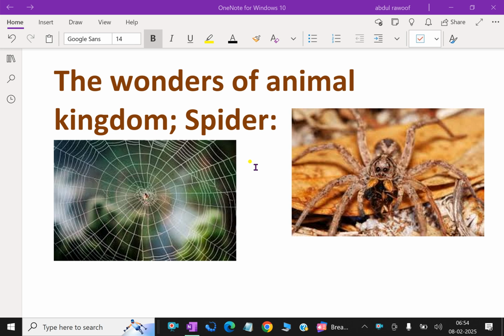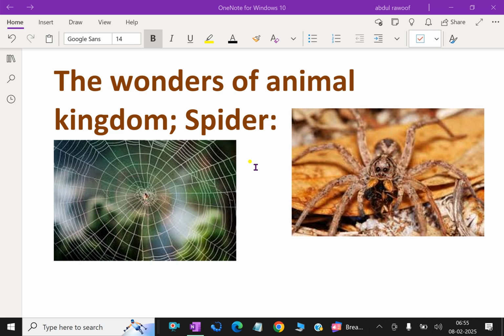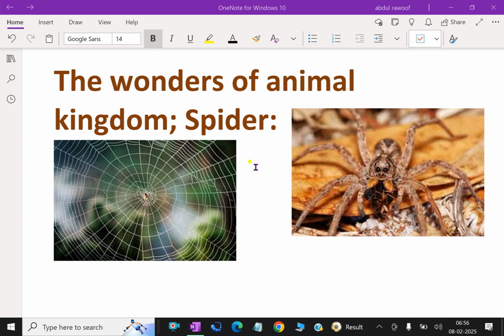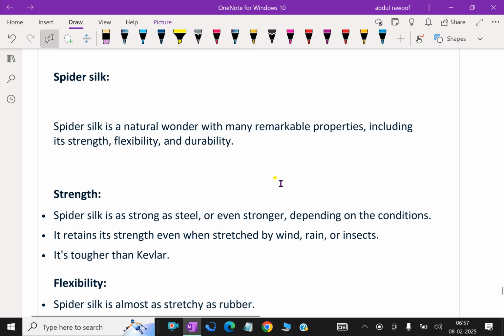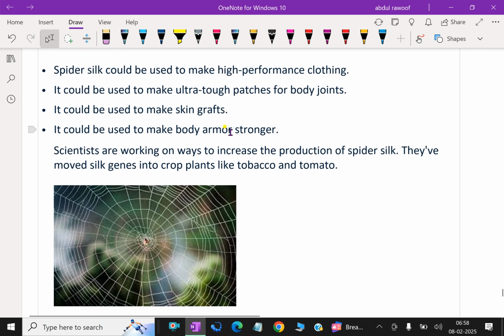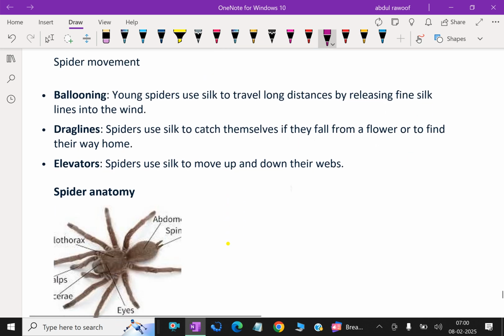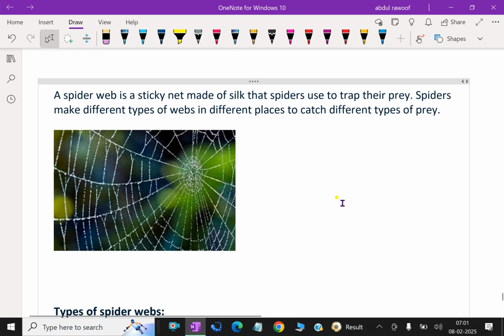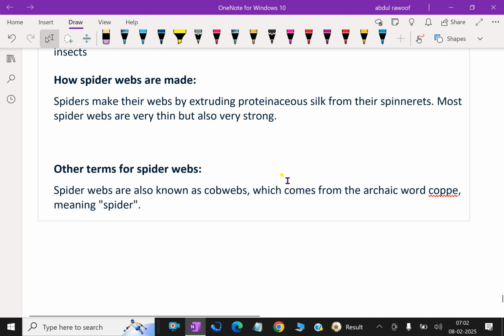The wonders of animal kingdom; Spider : - 21.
Spiders have many wonders, including their silk, their ability to move, and their unique anatomy.
Spider silk is a natural wonder with many remarkable properties, including its strength, flexibility, and durability.
• Medicinal benefits: Spider silk contains antibiotic materials and has been used to stop bleeding since ancient times. Scientists are studying how to use spider silk to deliver medicine.